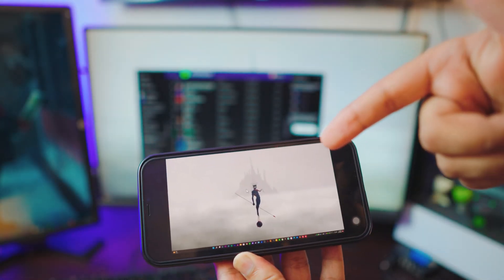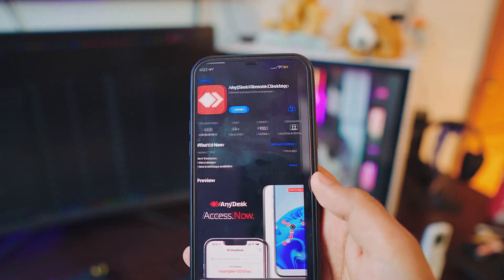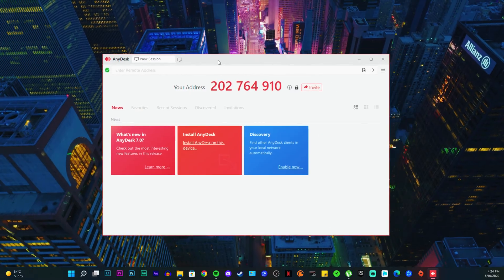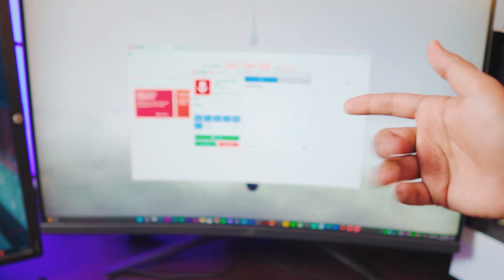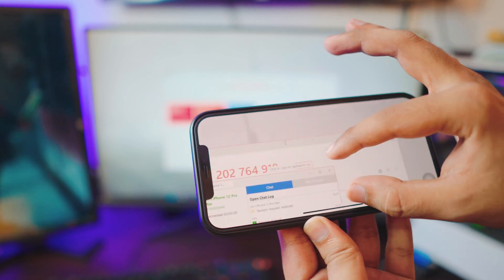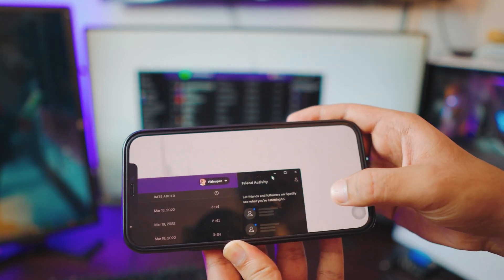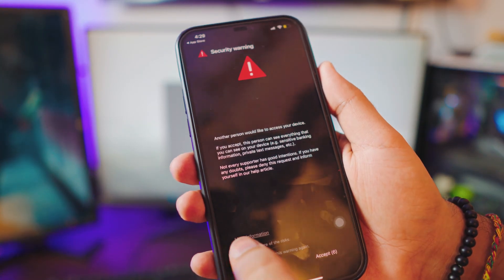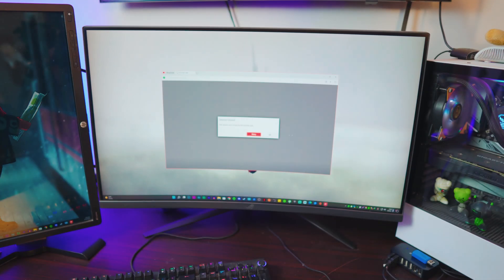iPhone to PC: How to Control PC/Laptop from iPhone + PC to iPhone (2022)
iPhone to PC Control, Completely free and wirelessly!

Hey there, today we'll be Controlling PC or Laptop from your iPhone, using AnyDesk iPhone and AnyDesk how to use on iPhone, so learn how to use AnyDesk on iPhone to connect iPhone to PC and PC to iPhone.